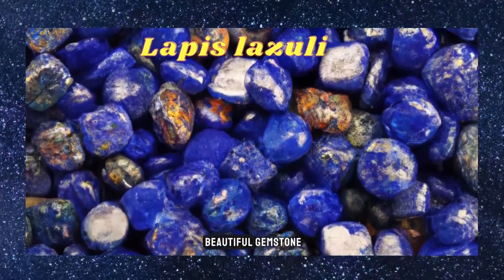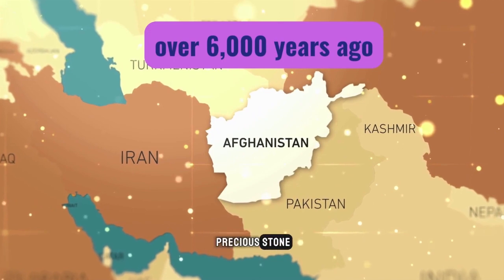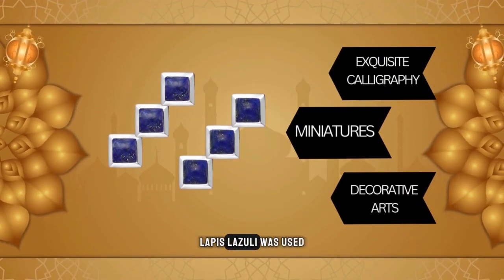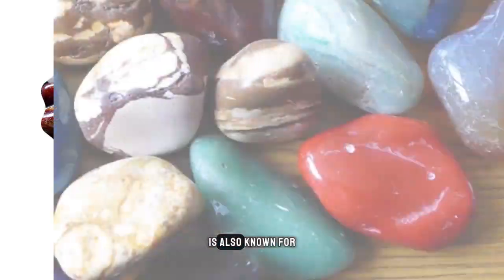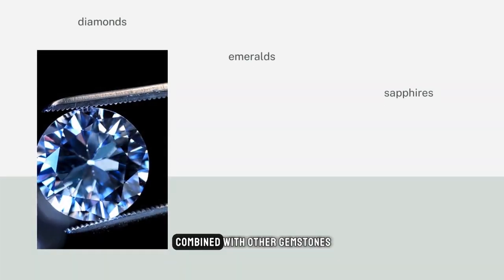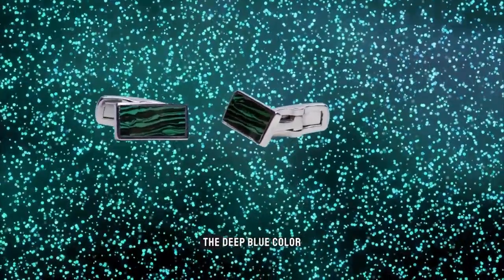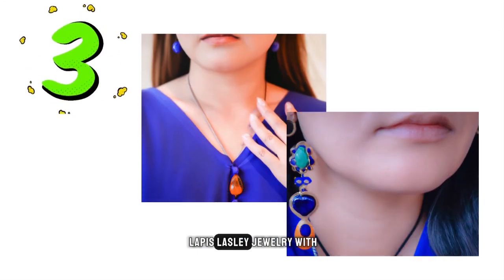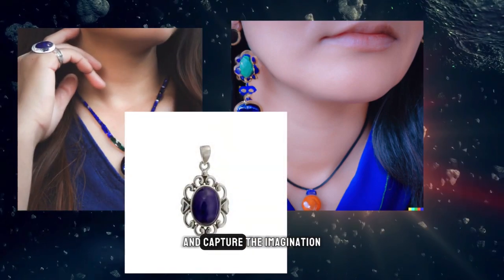Lapis Lazuli - Celestial Stone by SilverandGold.com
Lapis Lazuli, with its deep blue hue reminiscent of the midnight sky, exudes an aura of cosmic elegance. Adorn yourself with this celestial gem and let its timeless allure elevate your style to celestial heights. Embrace the mystical energies of Lapis Lazuli, believed to awaken intuition and enhance spiritual growth. Channel the wisdom of ancient civilizations and empower your journey with the enchanting vibrations of this sacred gemstone.

For centuries, Lapis Lazuli has been revered as a symbol of royalty and power. Its rich history and association with nobility make it a statement piece that commands attention and exudes regal sophistication. Lapis Lazuli's natural beauty is a work of art in itself. With its mesmerizing golden flecks and intricate patterns, each gemstone is a masterpiece created by nature, making it a captivating addition to any jewelry collection.

Share the gift of inspiration and creativity with Lapis Lazuli. Whether celebrating a special occasion or honoring a loved one's journey, this gemstone serves as a meaningful and uplifting token of appreciation. Indulge in the mystique of Lapis Lazuli, where history meets elegance. Elevate your style, awaken your spirit, and adorn yourself with the timeless beauty of Lapis Lazuli today!